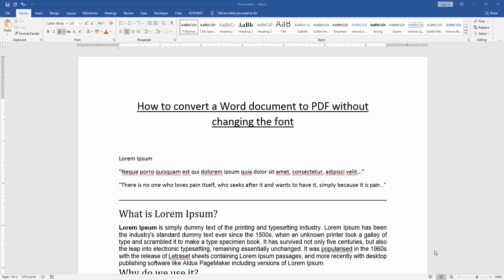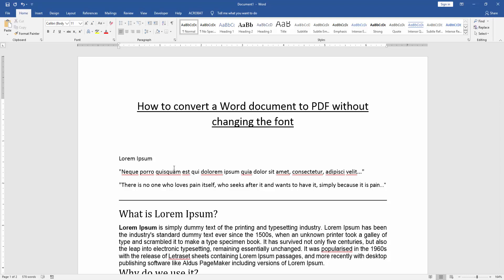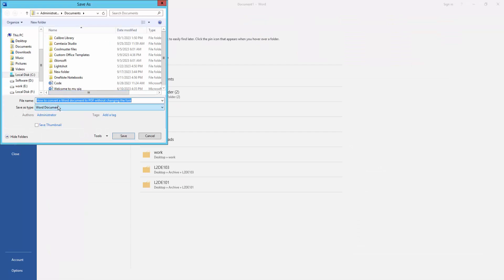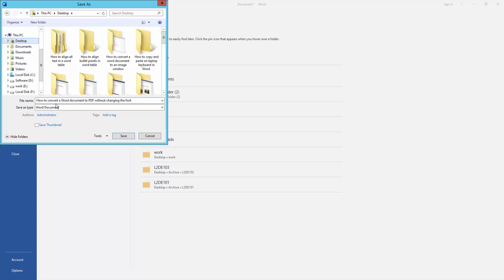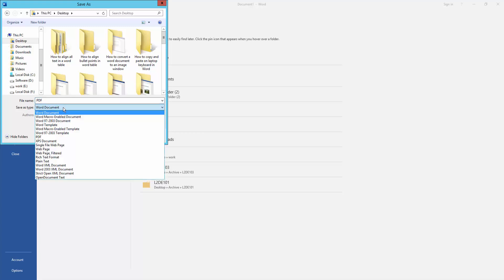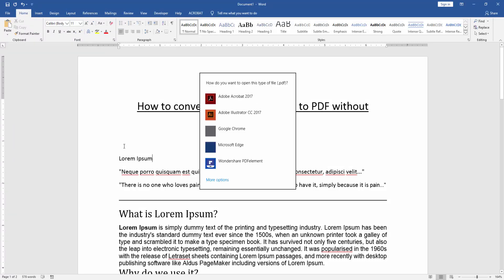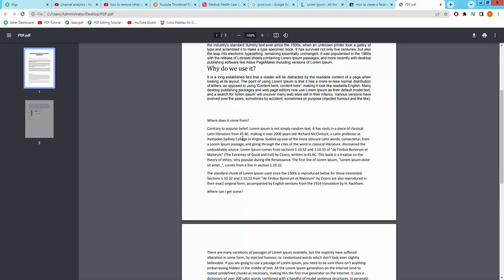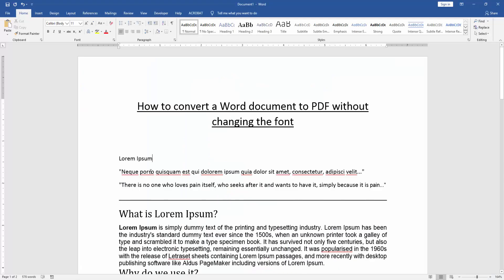How to convert a Word document to PDF without changing the font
Assalamu Walaikum,
In this video I will show you, How to convert a Word document to PDF without changing the font. Let's get started.